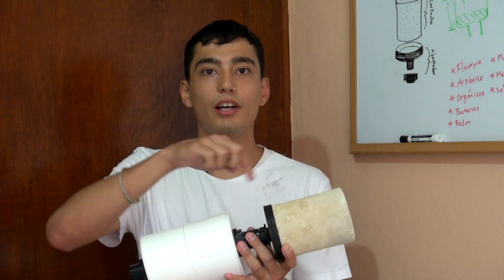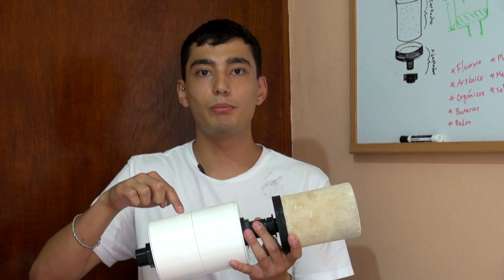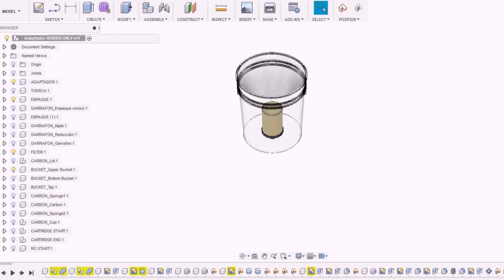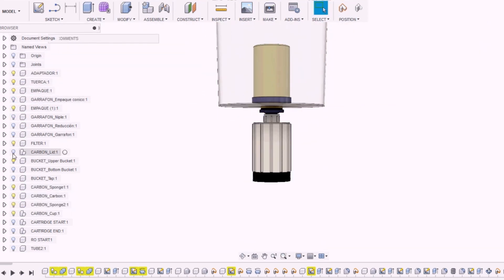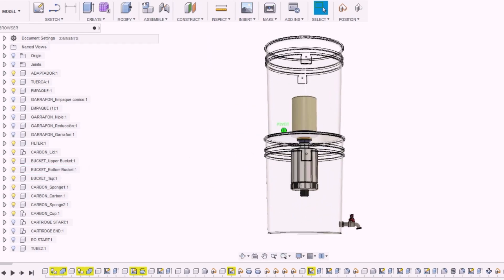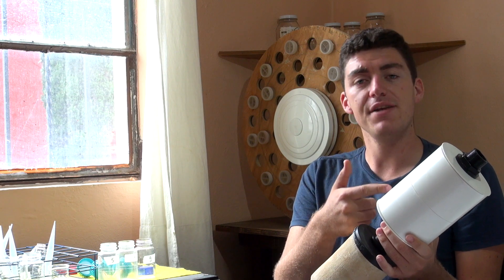Aguadapt: All waters. All people.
EN |
Promotional video made for the James Dyson award for Aguadapt by Caminos de Agua
Aguadapt, a low-cost filter system, removes bacteria and chemicals. It can be adapted to remove many other contaminants and quickly attaches to most containers – ideal for disaster response and long-term use.

ES |
Video promocional para mostrar el Aguadapt hecho por Caminos de Agua.
Este filtro de bajo costo remueve bacterias y químicos. Se adapta para remover otros contaminantes y se instala rápido en la mayoría de contenedores, ideal para contingencias y uso prolongado.